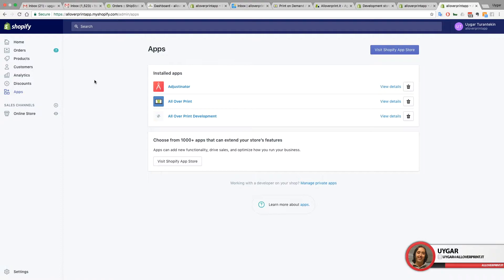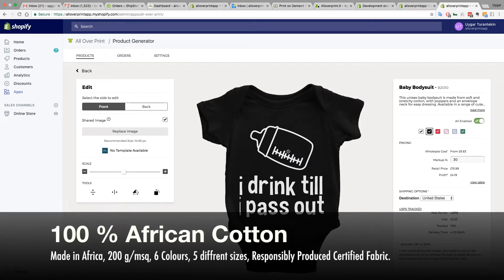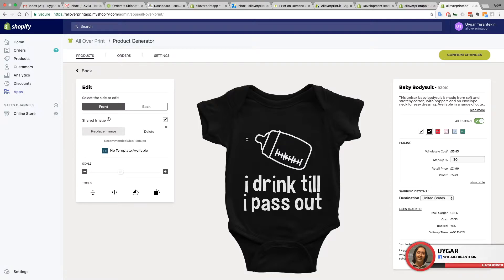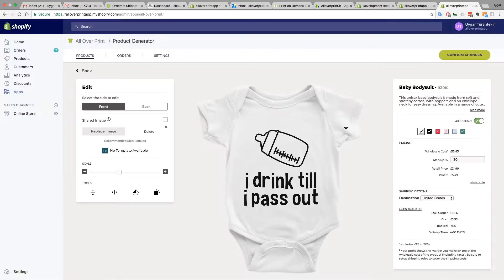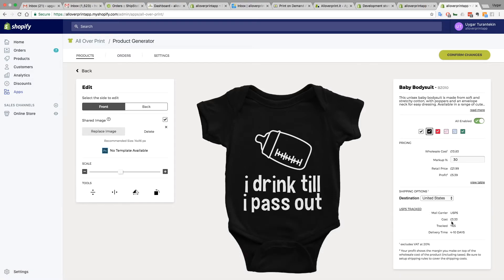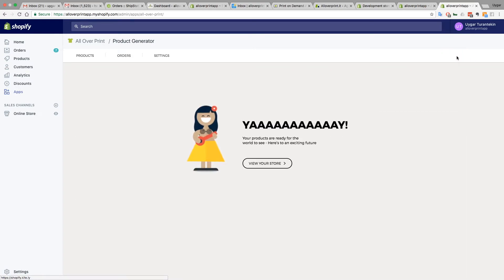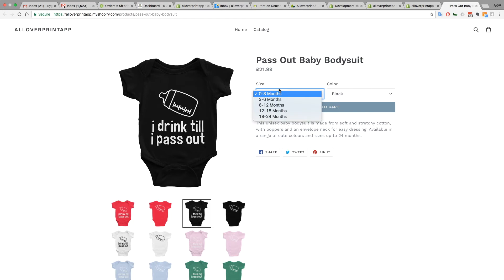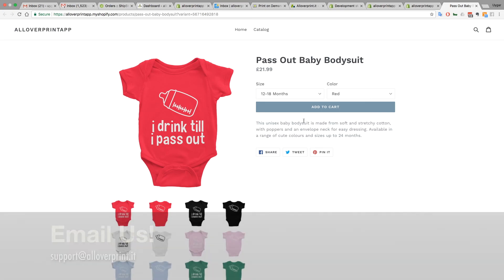How to create and publish Baby Bodysuits, Onesies on Shopify App?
This is a video about how to create and publish Baby Bodysuits, Onesies on Alloverprint.it Shopify APP?

Start selling Baby Bodysuits, Onesies on your Shopify Store in 10 mins, Get started with AOP today

START TODAY - No need to worry about stock, equipment or handling. No startup costs! Takes 30 SECONDS to create products. No expertise needed.

AUTOMATED PRINT ON DEMAND - EUROPE, UK, USA fulfilment and Premium white labelled solution. Build your OWN BRAND. Easy integration and fully automated system.

APP FROM ALL OVER PRINTING EXPERTS - All-Over Printing (dye-sublimation) is a magical printing technique which allows us to print your designs on polyester garments and products without limits. So many different products!

AOP Team!